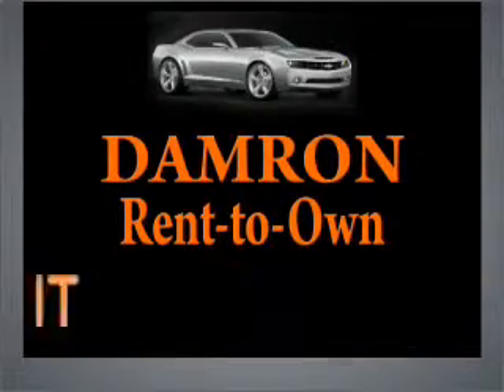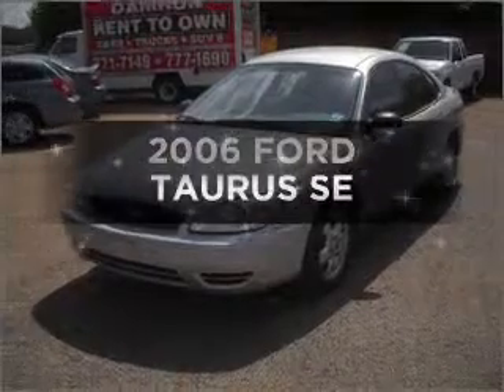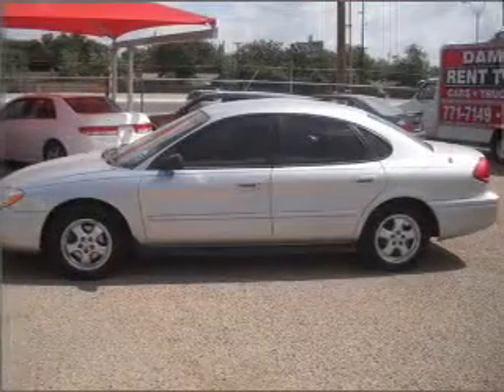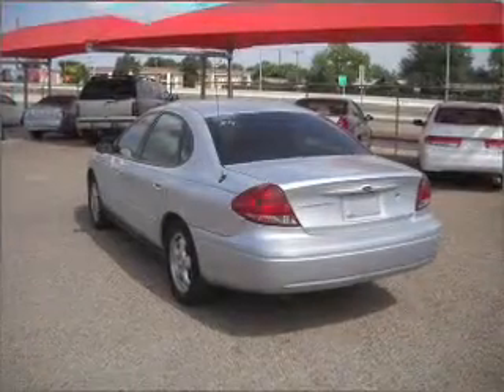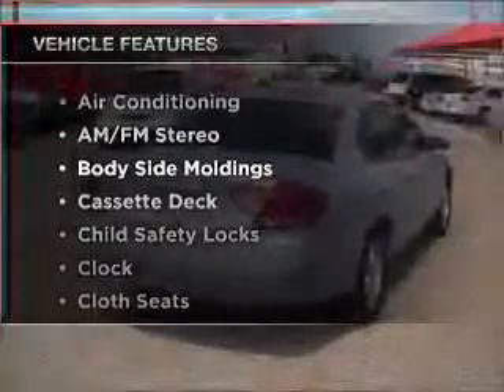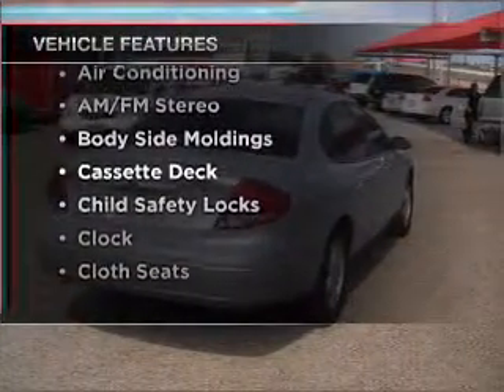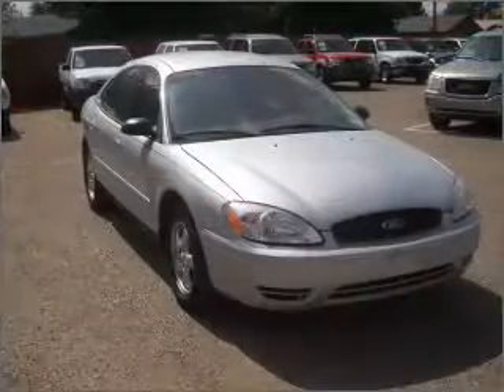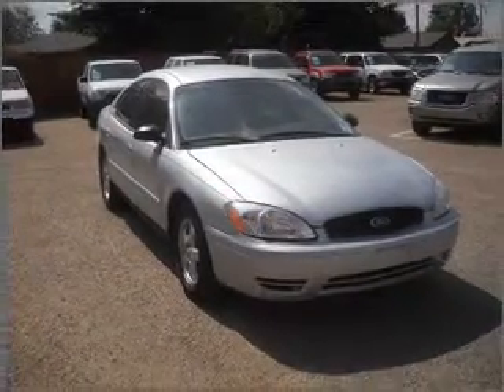2006 FORD TAURUS - Lubbock Texas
Year: 2006
Make: FORD
Model: TAURUS
Trim: SE
Engine: 3.0 liter 6 cylinder ohv
Transmission:
Color: silver
Mileage: 80375
Address:
2401 S.Loop 289